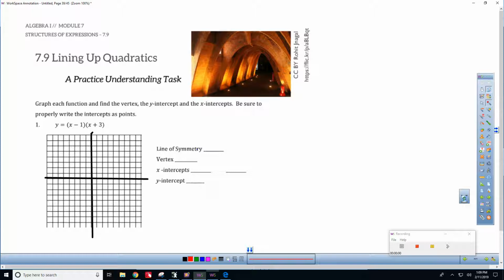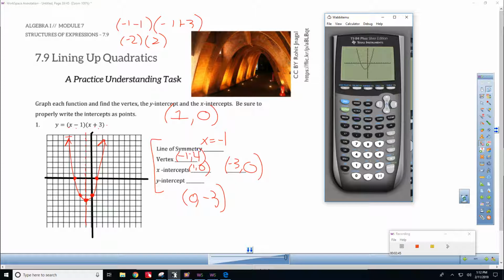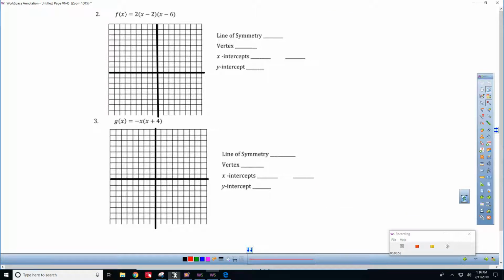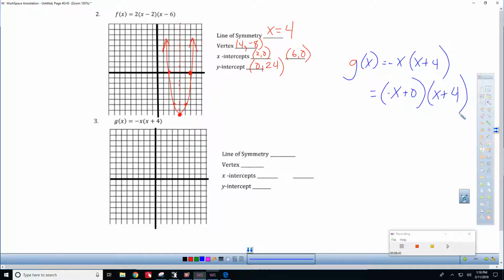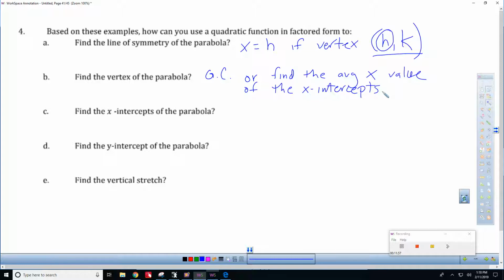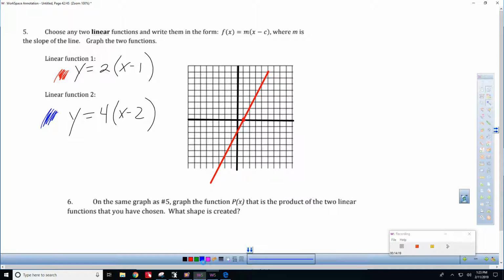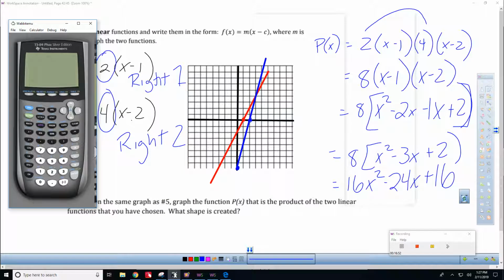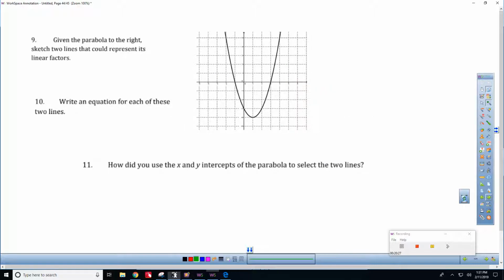dtc alg1 7 9 notes